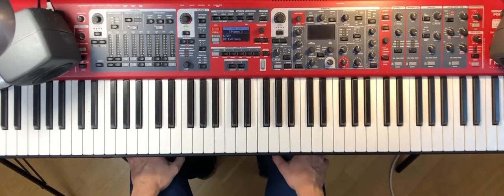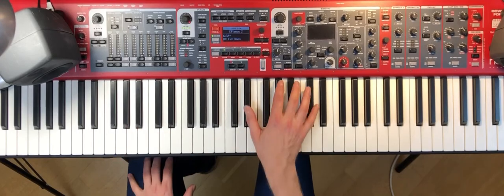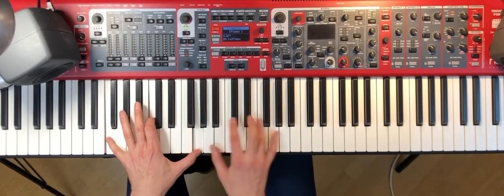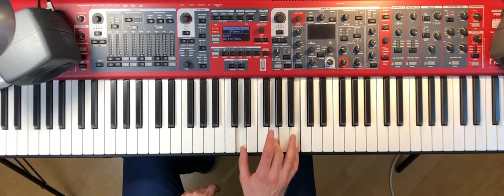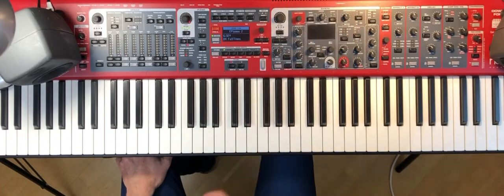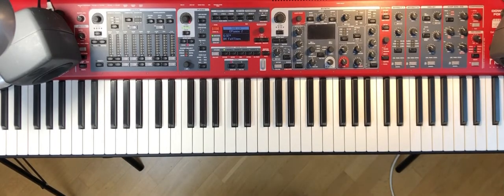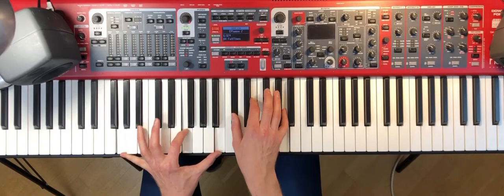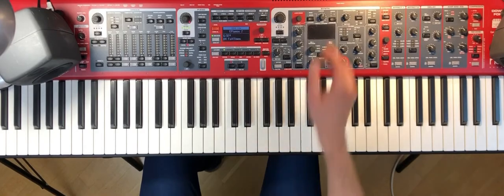Nardiz- From A to Z - voicingz and improvization!